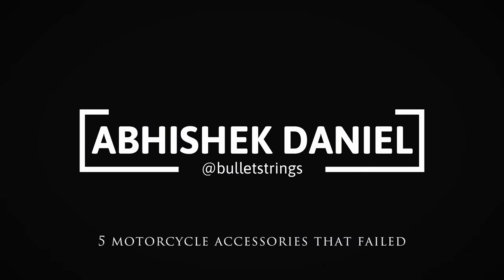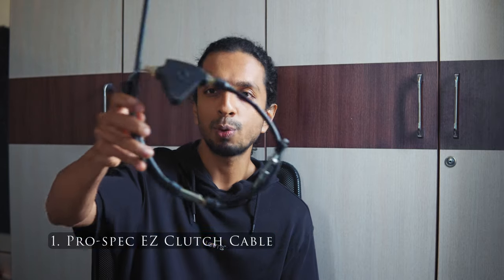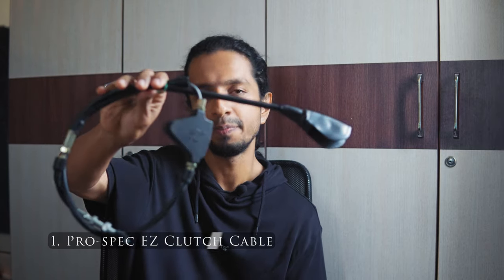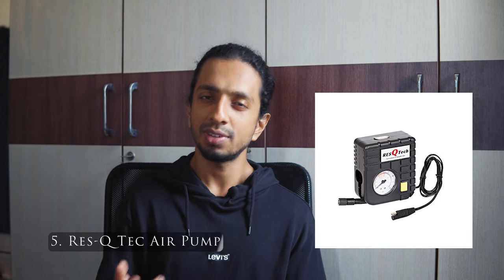5 motorcycle accessories that failed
Not all advertised fancy motorcycle accessories or mods in the market make life easier on two wheels. Along with a collection of really good motorcycle accessories I’ve used, I’ve had a few ones that failed and didn’t serve the purpose.

0:00 Intro
0:36 Pro Spec EZ clutch cable system
2:11 Throttle rest
2:51 Formula X puncture sealant
4:51 Stock RE Himalayan crash guard
6:12 ResQ Tec air pump